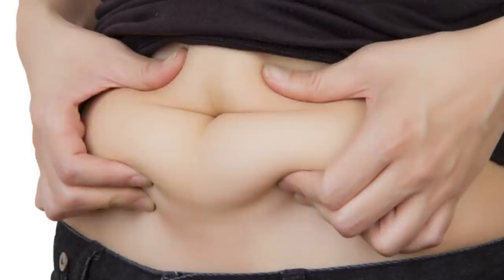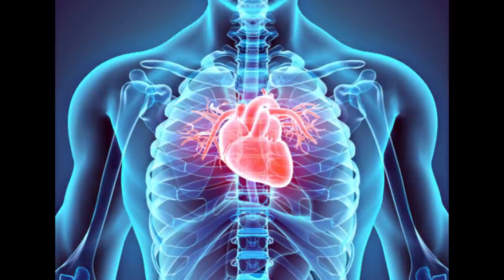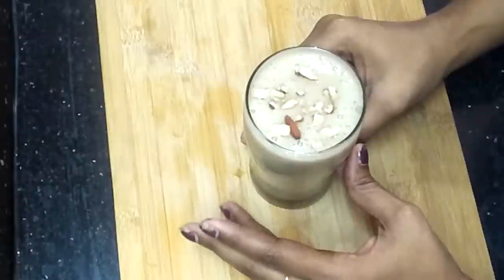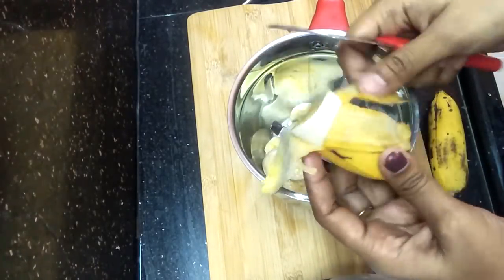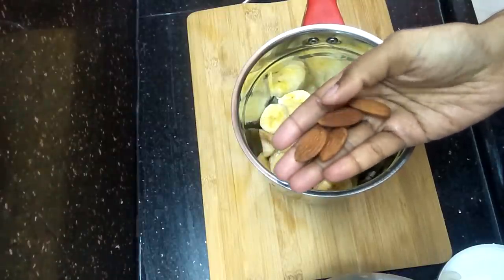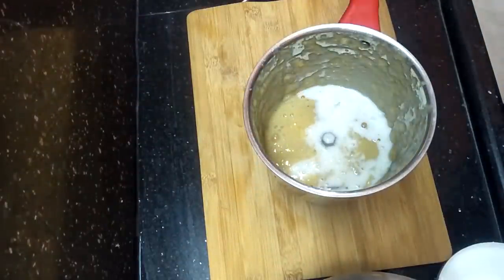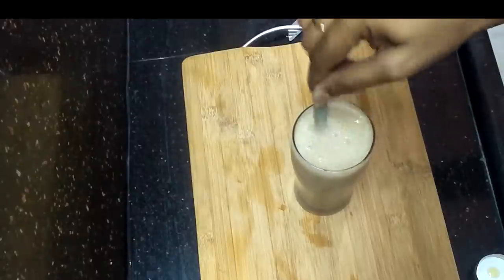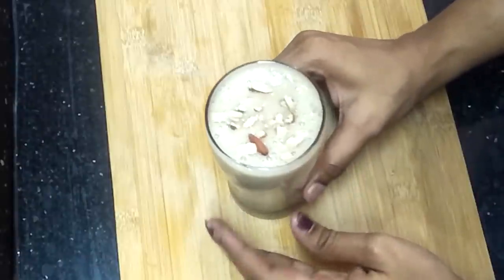5 రోజుల్లో 10 కిలోల బరువు పెరిగి,కండలు శరీరం మీ సొంతం|How to gain weight in telugu|Weight Gain Drink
ఈసీ గా,ఆరోగ్యం గా బరువు పెరగండి

   list=PLItstHl462IHOJm3p3MFjt5fatMmbMizG

   list=PLItstHl462IHs6mYKwmbZeeWHQaUhv4Bv